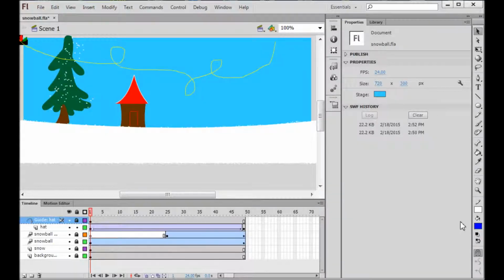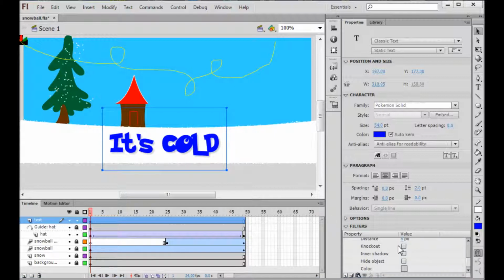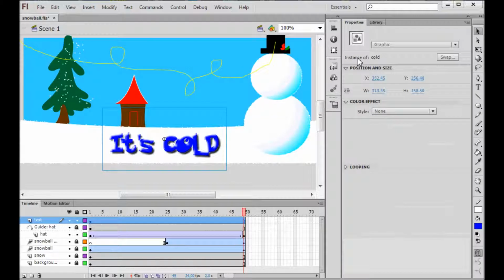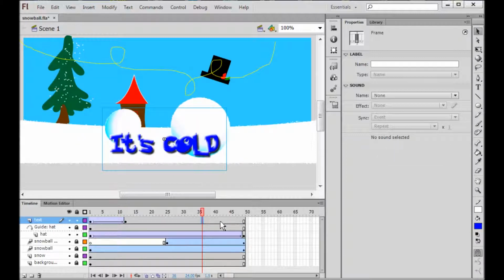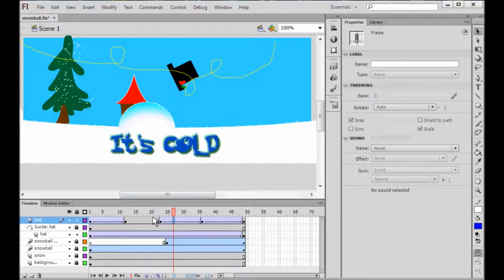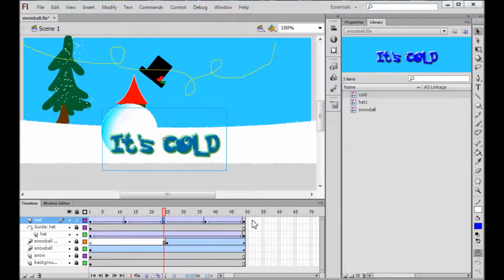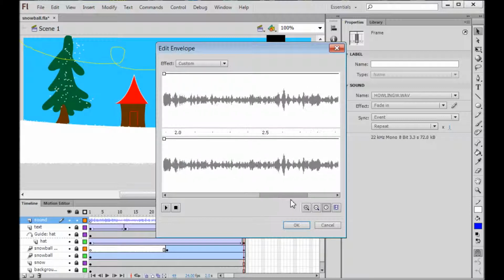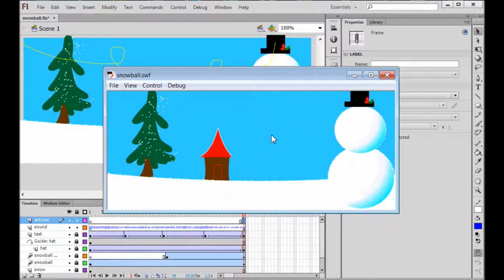Text Sound Fadein out